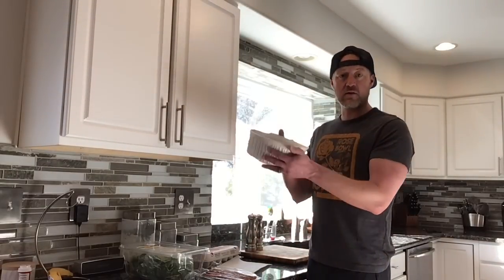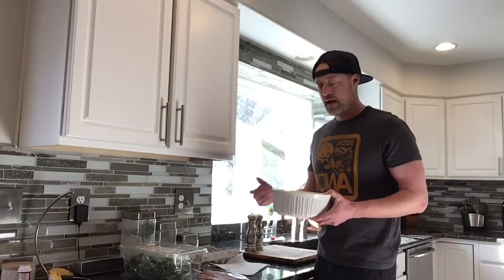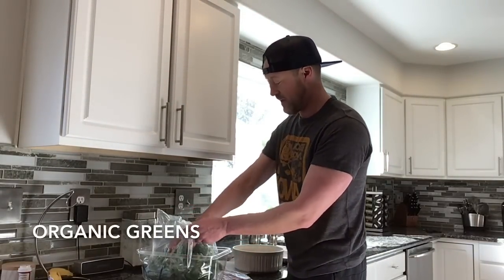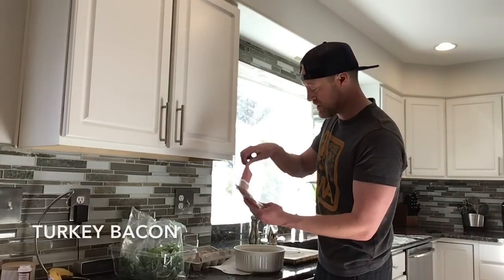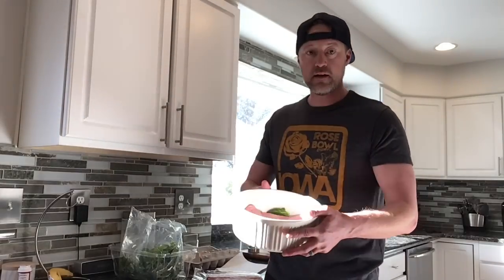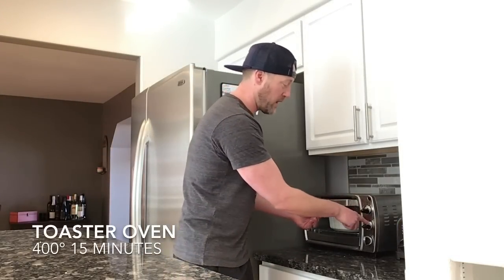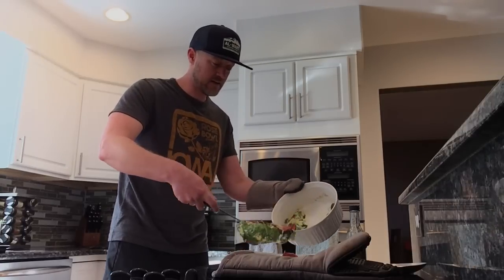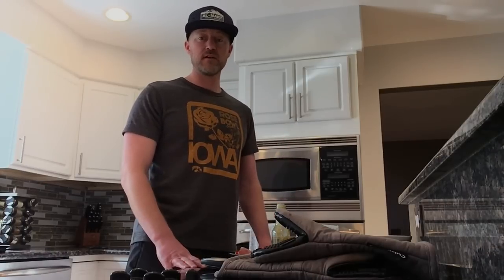Power breakfast- Quick. Easy. Yummy!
When running late (Which I tend to do) and needing fuel that is nutritious, easy and something the entire family will love try this amazing power packed breakfast.

What healthy meal or snack is your go to when in a pinch?

Dr. Jason Cahill, DC